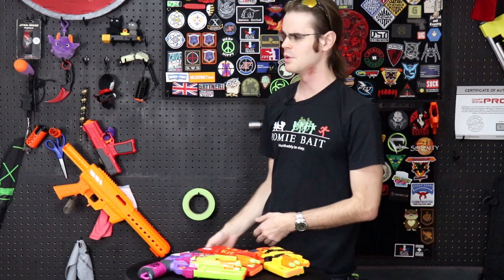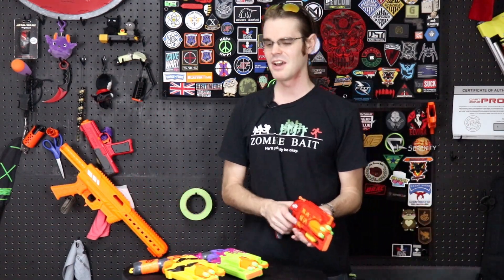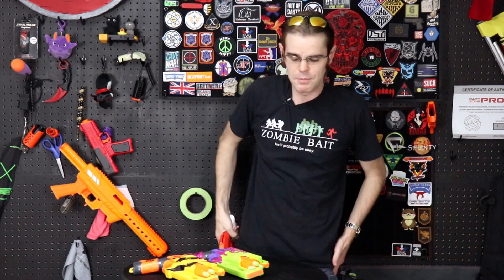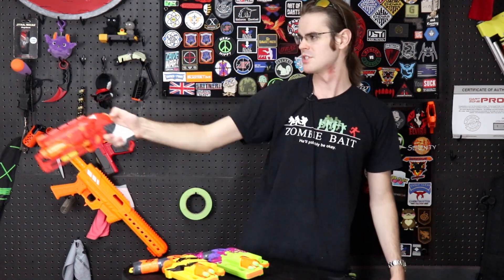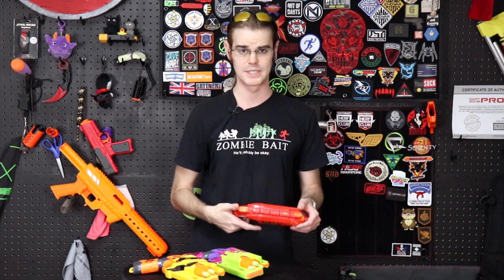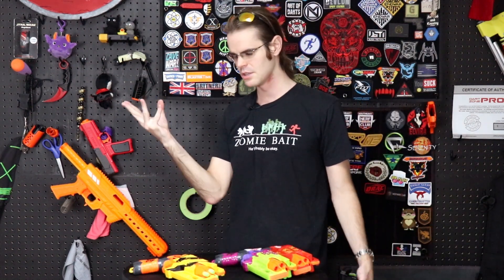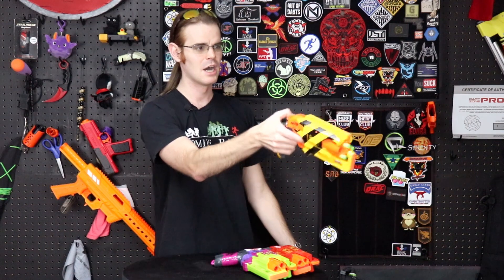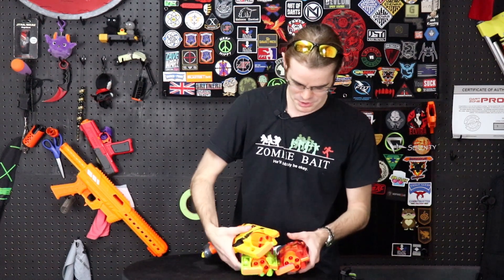STRAIGHT OUTTA THE APOCALYPSE (THREE TIMES THE BLING!?!)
My fanmail address is:
Drac Thalassa